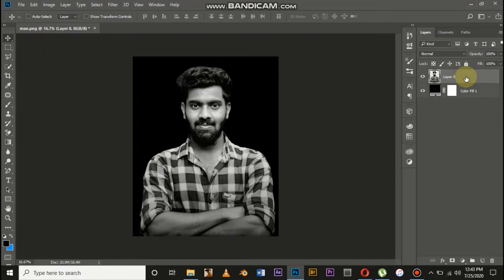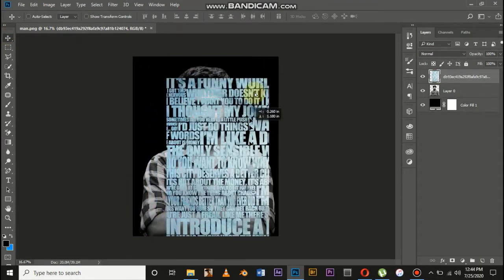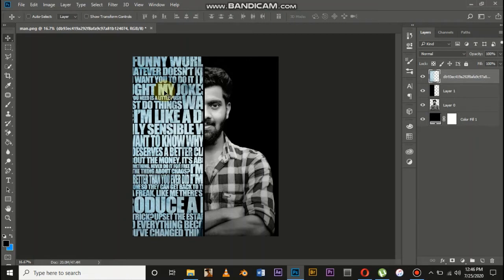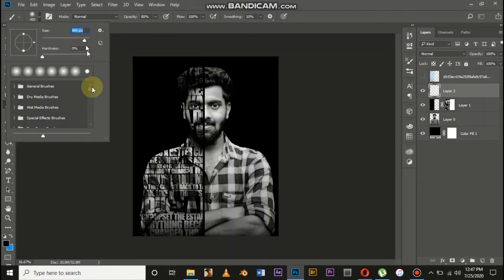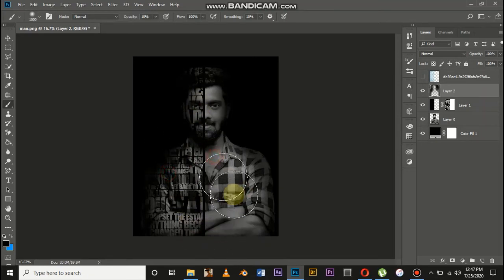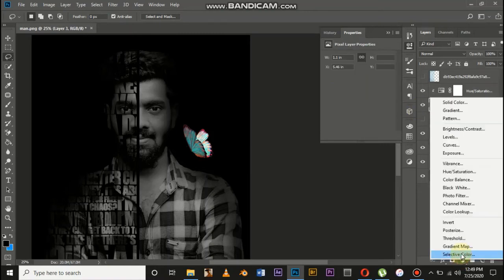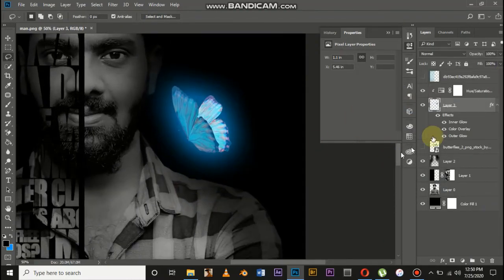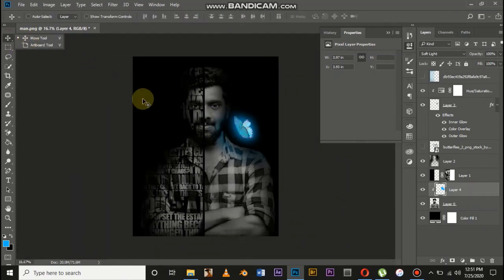How to create Text Portrait Instagram picture in photoshop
In this video you'll learn how to creatively combine texts and images together to achieve great results